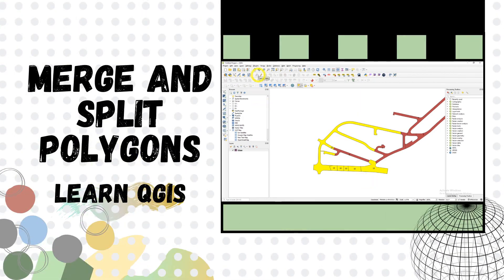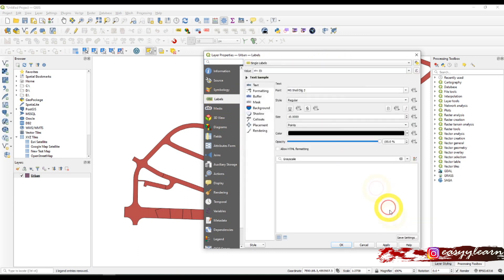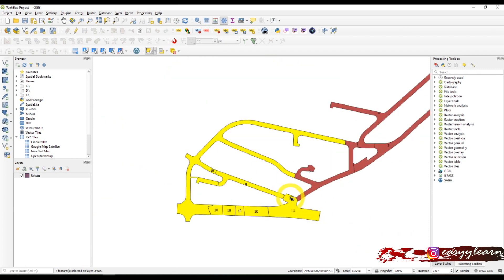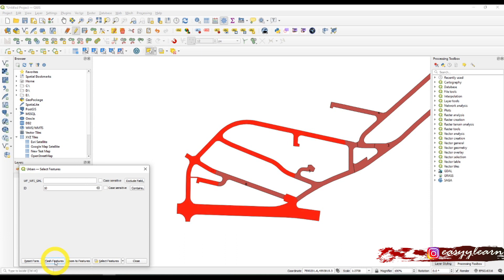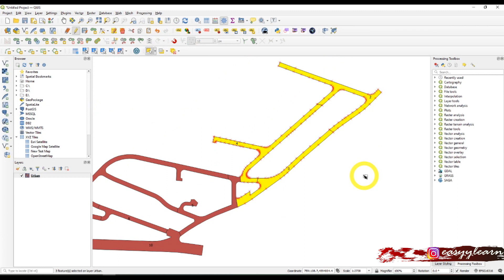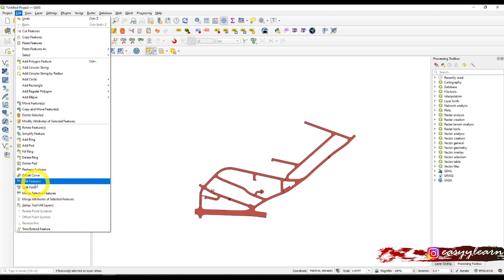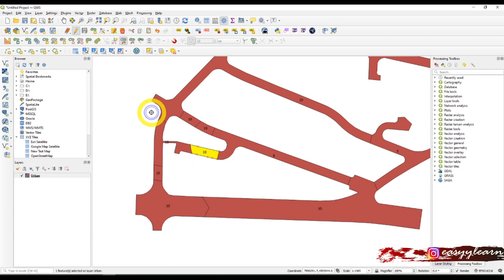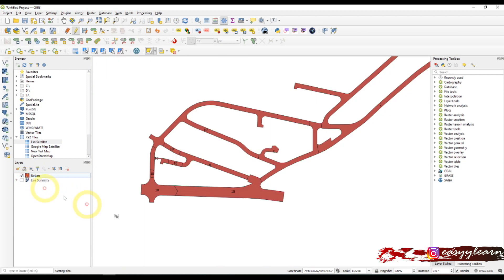QGIS: Merge and Split Polygons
This brief video tutorial shows how to merge and split polygons using QGIS
QGIS Basics: Merge and Split Polygons
Merging and Splitting Polygons in QGIS 3.x
Edit SHP Layer
QGIS How to create a polygon, cut it and merge
Using the advanced digitizing tools to split, merge polygons
Advanced digitazing tools QGIS Pi
Polygons QGIS
QGIS - Split Vector Layer
Merging & Splitting Polygons in QGIS 3
Cut and or Split Polygons